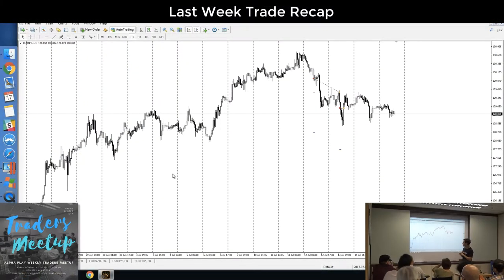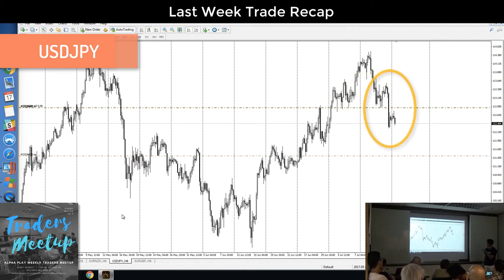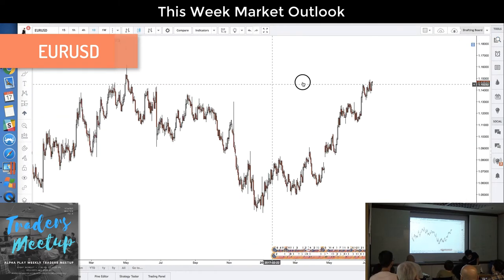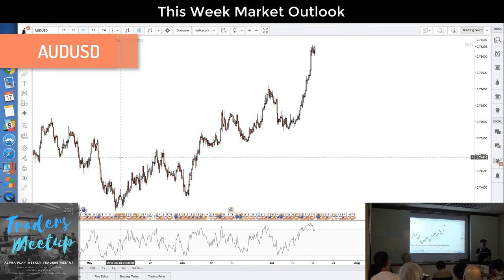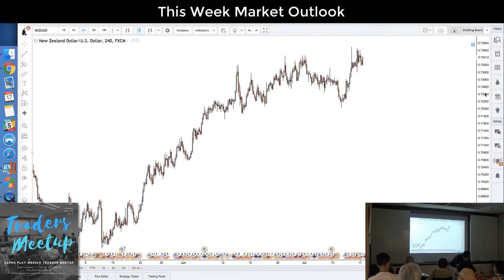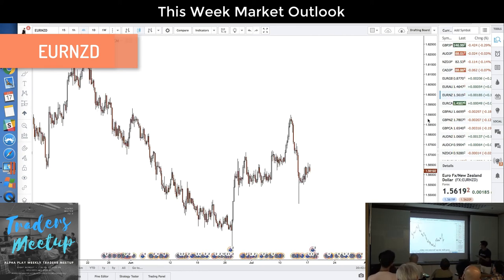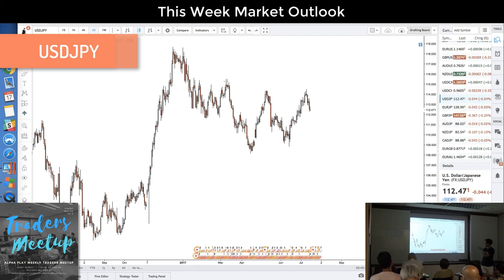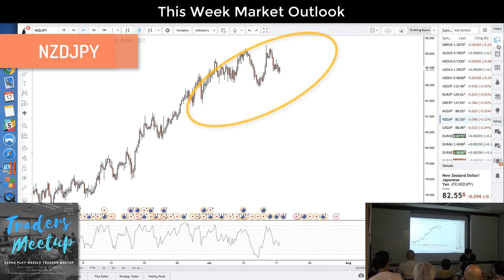[17th July 2017] Alpha Play Weekly Traders Meetup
[ALPHA PLAY WEEKLY TRADERS MEETUP]

A weekly get-together with fellow traders from the Alpha Play community where we analyse and trade the market together. Hosted by our head coach, Kar Yong, we continue to guide and provide support for our traders and students.

This session is done mainly for the benefit of our learned students, who have developed (some still developing) a keen sense of the market. Using strategies that the students have learnt, the coaches will assist students look through trades that were completed in the past week, and then proceed to cover notable currency pairs in the present week.

For non-students, this is also a showcase of what Alpha Play is doing for our students and a platform to engage with our students and coaches to understand more about the courses Alpha Play is offering.

[Register for the 24th July Meetup]

[Register for the 29th July ProTrader Programme]